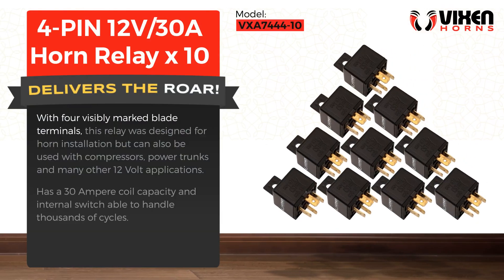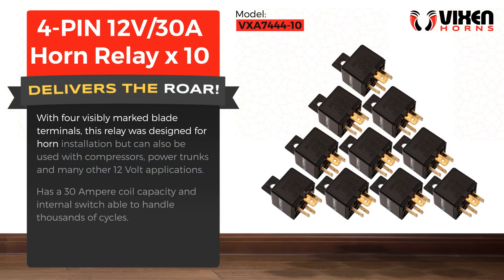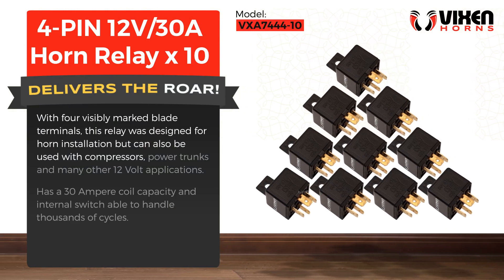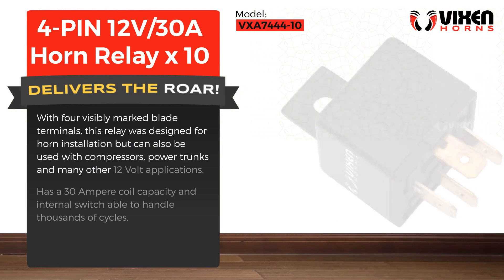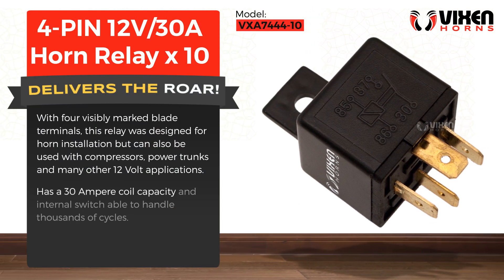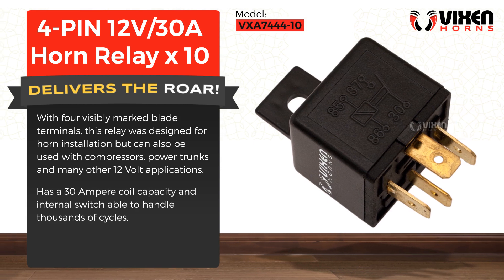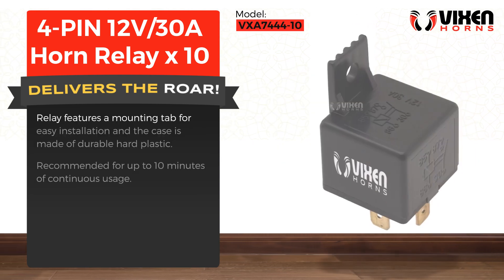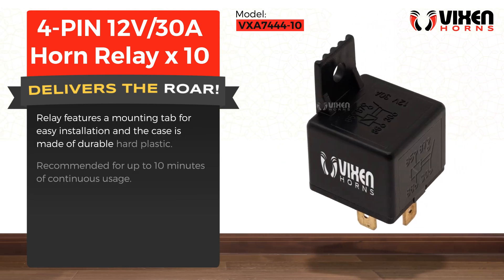📢 VIXEN HORNS VXA7444-10 4-PIN 12V/30A Horn Relay x 10 🔥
⭐ Brand: VIXEN HORNS™
⭐ Model: VXA7444-10
⭐ Product: 4-PIN 12V/30A Horn Relay x 10

✅ 30 Ampere / 12V

✅ Recommended for temporary usage (Up to 10 minutes continuous)

✅ Heavy-duty Impact Molded

✅ Strong Mounting Tap

✅ Ideal for horns, compressors, alarms, trunk release and many other applications

With four visibly marked blade terminals, this relay was designed for horn installation but can also be used with compressors, power trunks and many other 12 Volt applications.

Has a 30 Ampere coil capacity and internal switch able to handle thousands of cycles.

Relay features a mounting tab for easy installation and the case is made of durable hard plastic.

Recommended for up to 10 minutes of continuous usage.